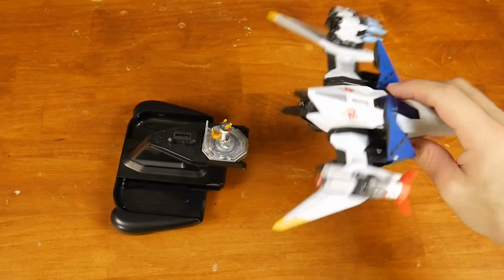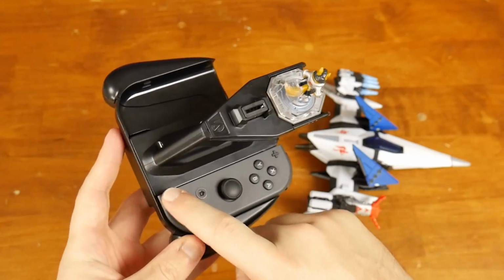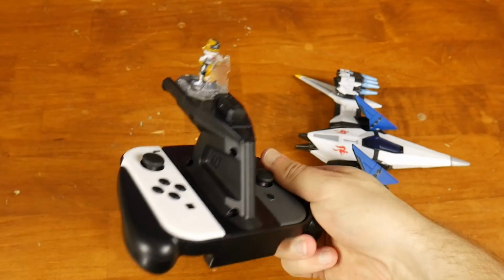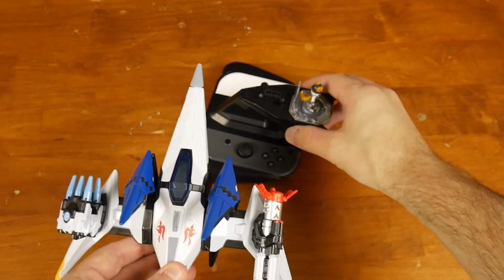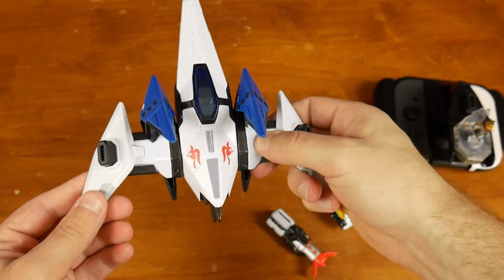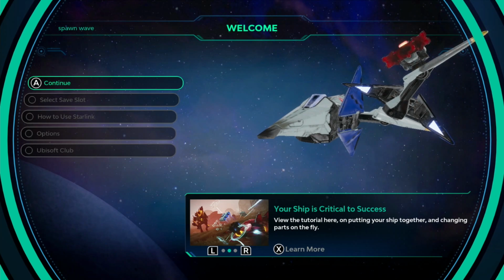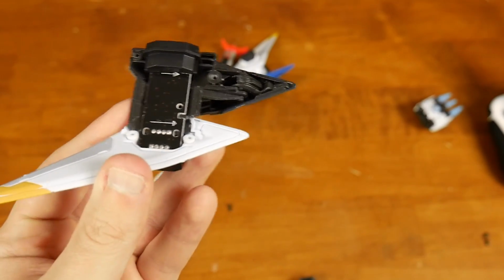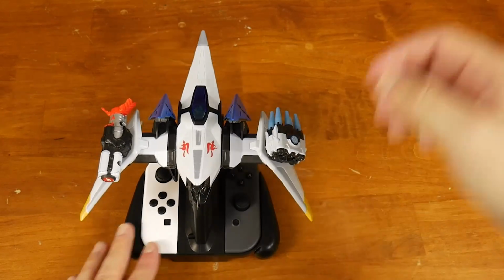How Do The Starlink Figures Work On The Nintendo Switch?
Starlink is now out on the Nintendo Switch, PS4 and Xbox One. Everyone has been playing the game and some have bought it physically with the figures and ships. I have seen some online asking about how this all works so I figure today we will take the Arwing apart to check how it all comes together.